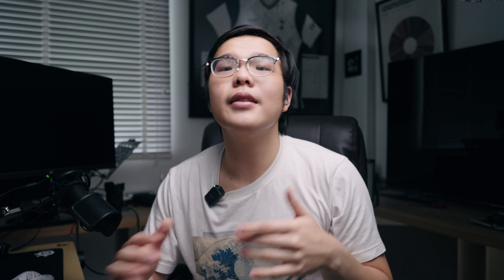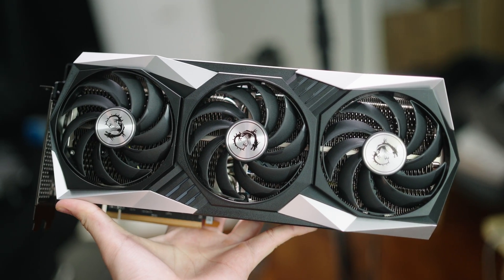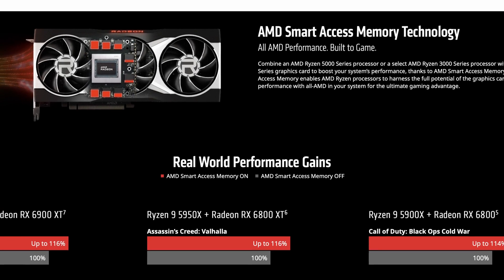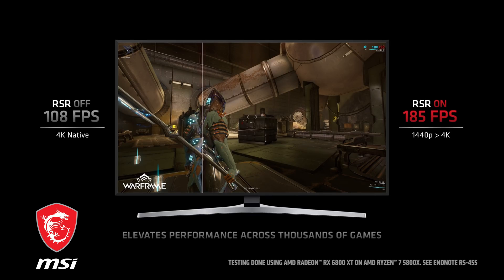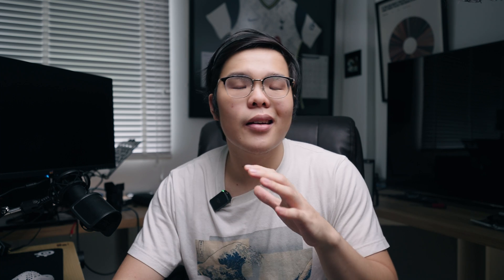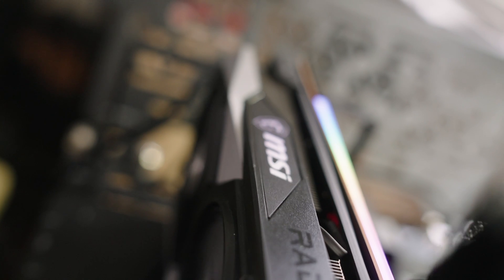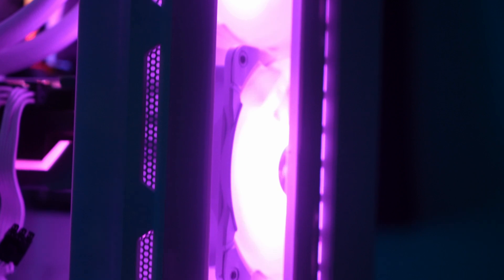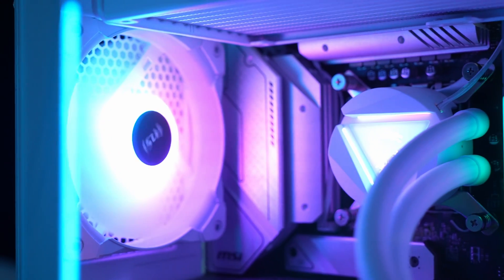Why AMD GPUs in 2022?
AMD just announced the new Ryzen 7000 chips, but a few weeks before, they released these new 6000 Series GPUs. Honestly, they might just be the perfect fit, lets see why!